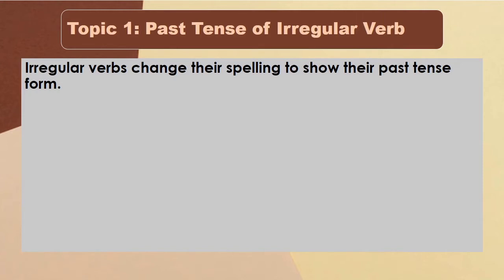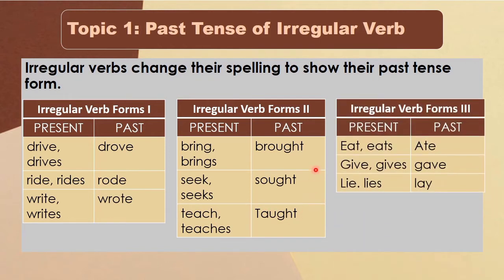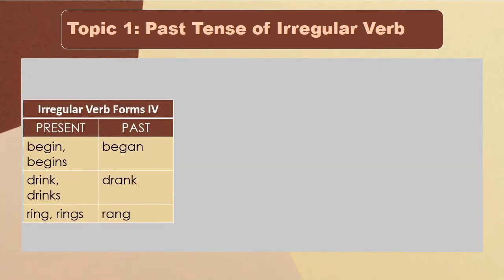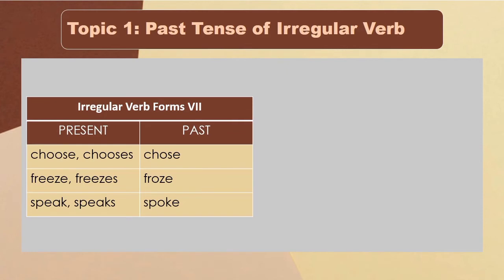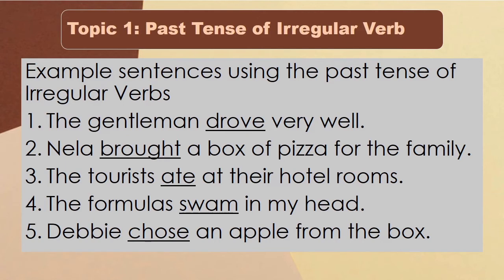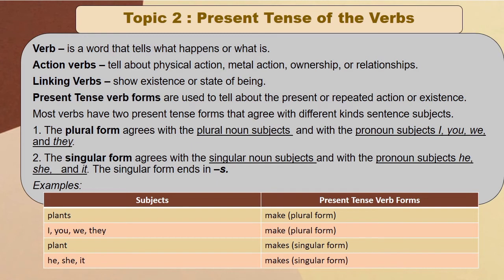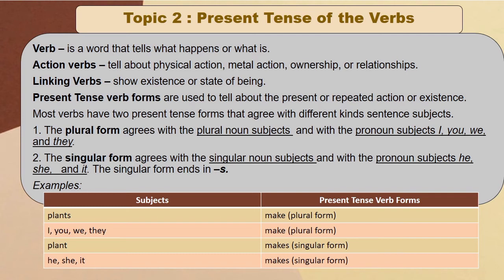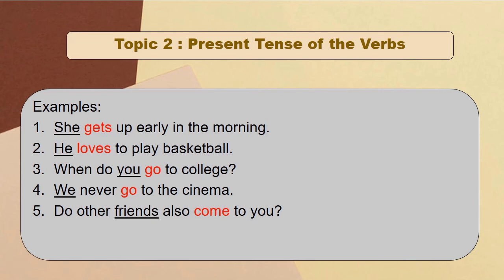ENGLISH QUARTER 2, WEEK 1 &2